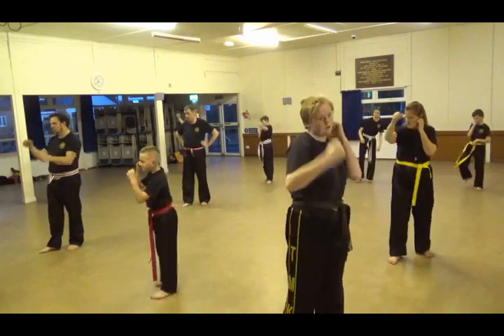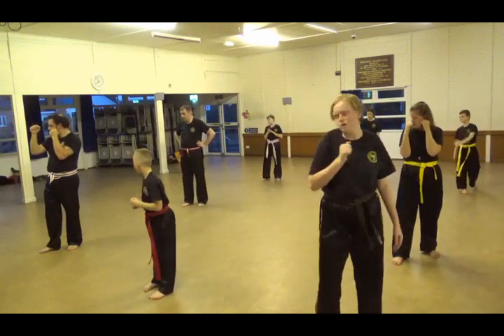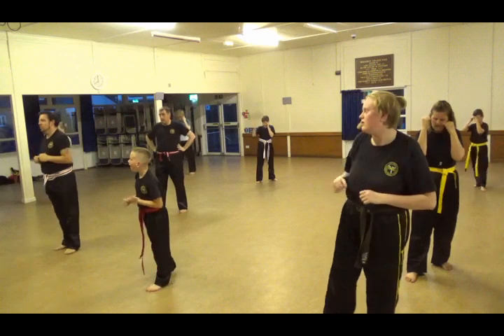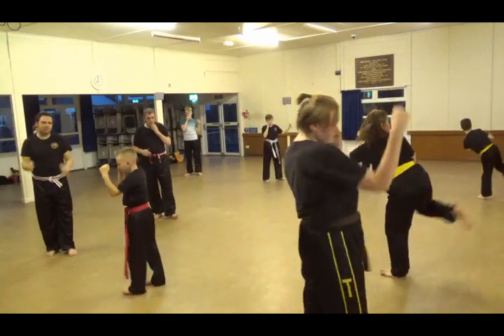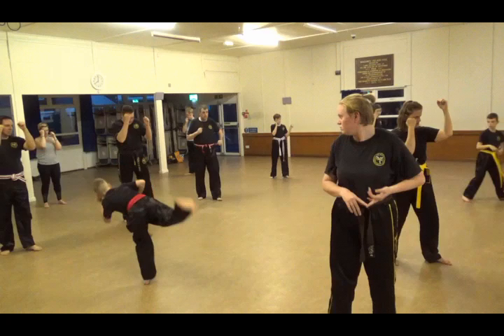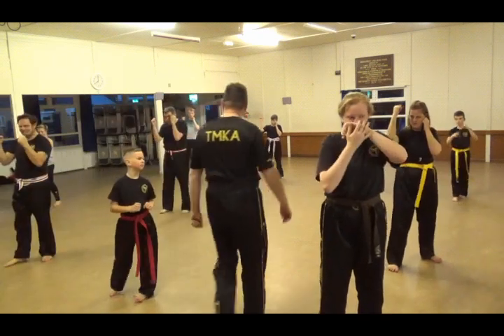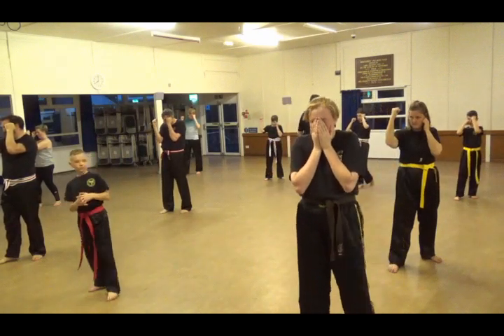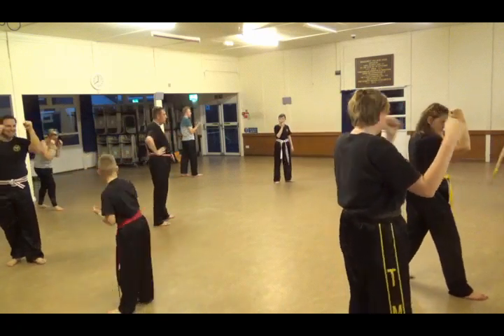Wednesday 3rd April 2019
Boxing warm up followed by the TMKA Form: great effort from first timers giving it their best.